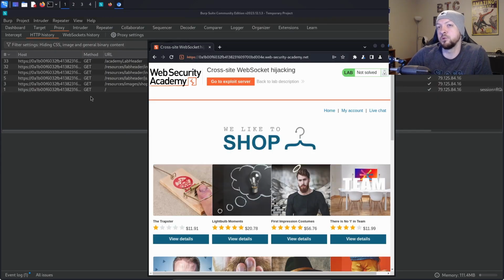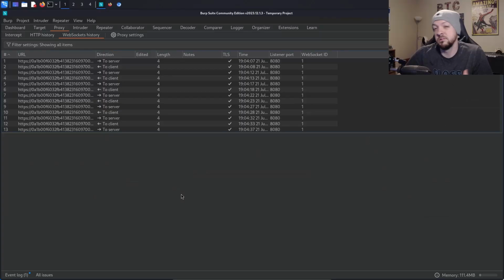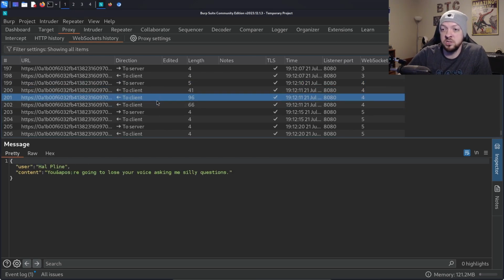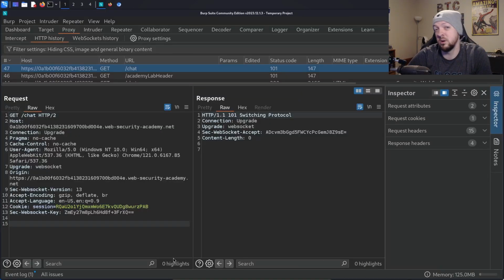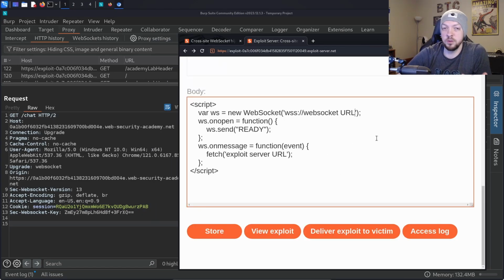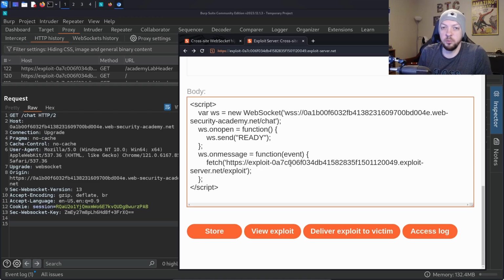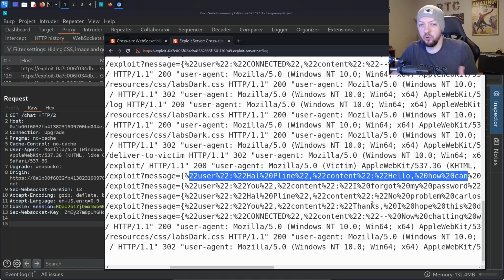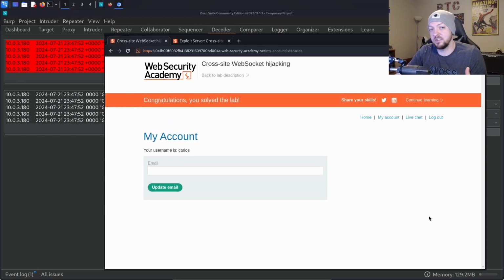Hack WebSockets with Burp Suite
In this video I solve the Cross-site WebSocket hijacking lab from the PortSwigger Web Security Academy.